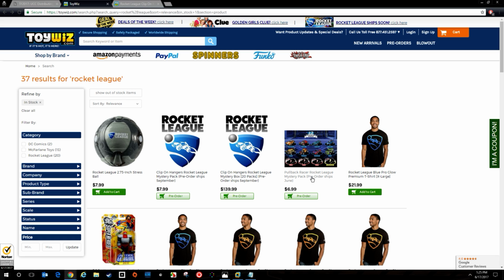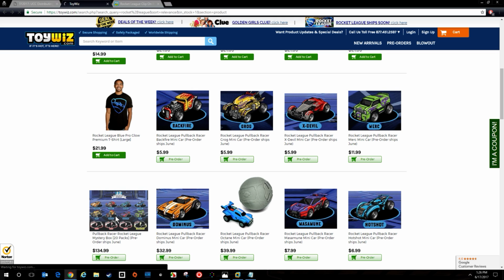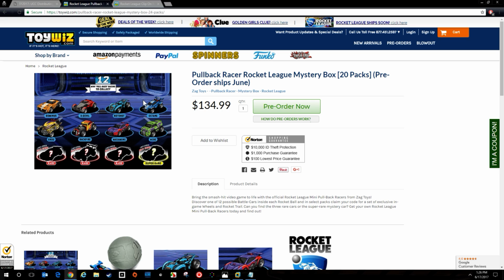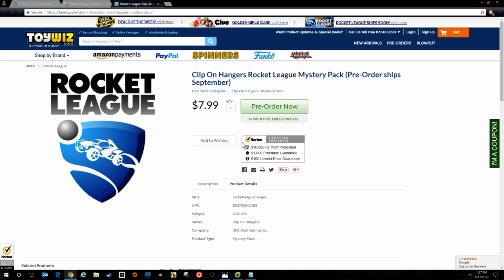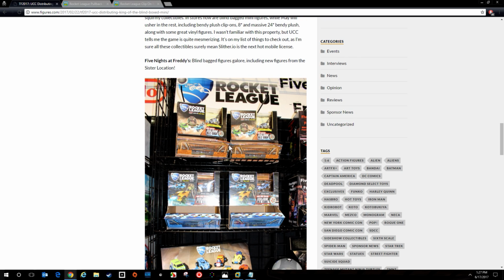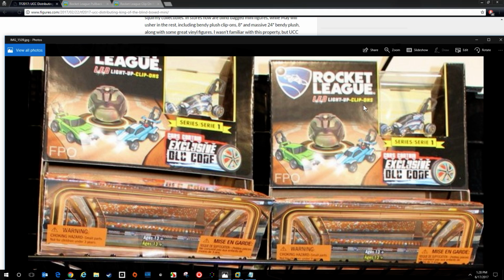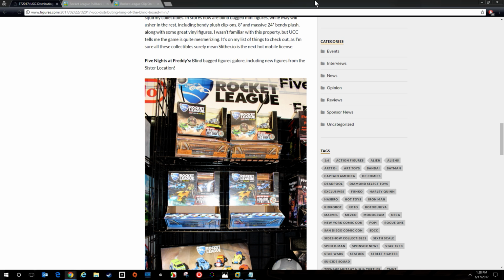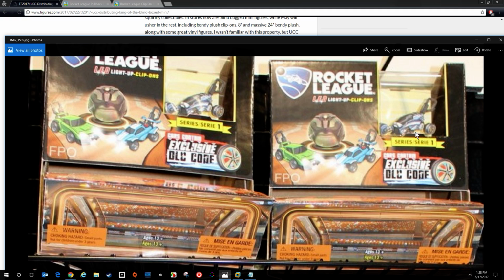Rocket League Light Up Clip Ons?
Did some digging and these appear to be what we get after the Pull-Back Mini's!